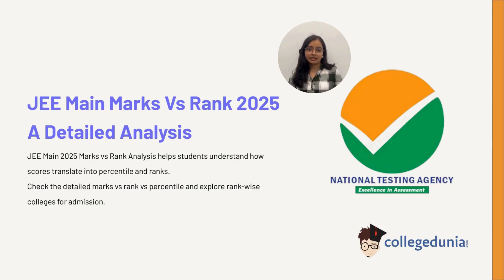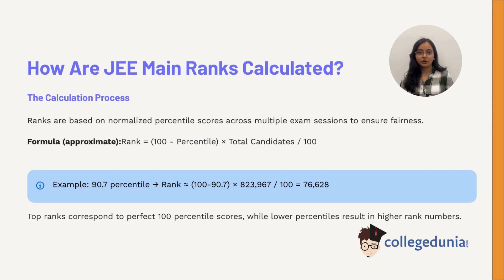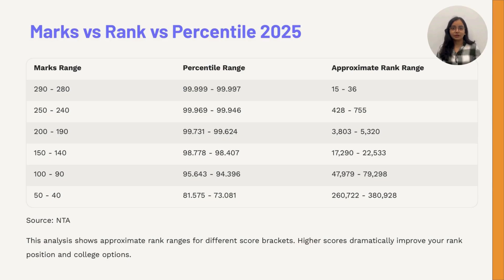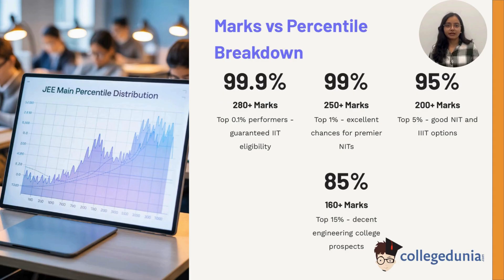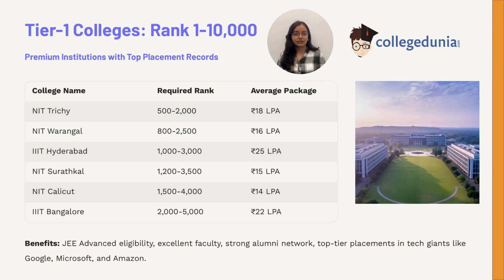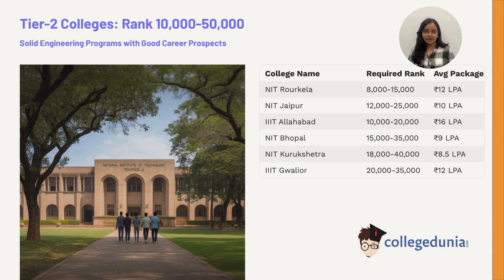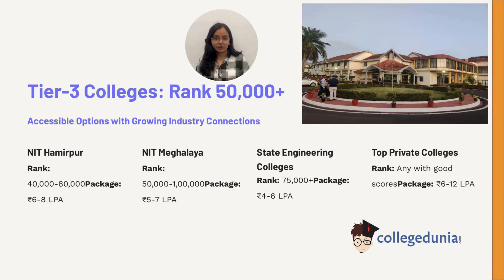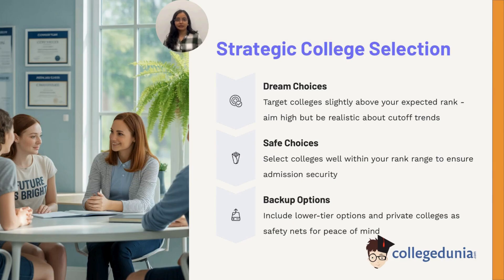JEE Main Marks vs Rank 2025 | Safe Score, Normalization & Trends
Wondering how JEE Main 2025 marks translated into rank? In this video, we break down the JEE Main 2025 Marks vs Rank data to help you predict your rank based on your marks for upcoming JEE Main 2026. We discuss the trends, analysis, and insights into how marks are mapped to ranks for both the General and Category-wise rankings.

💯 What You'll Learn in This Video:
Understanding the Marks vs Rank correlation for JEE Main 2025
What rank can you expect based on your marks?
Insights into previous year trends and cutoffs
Tips to boost your rank and improve your performance

If you're preparing for JEE Main 2026 and want to understand how your marks may affect your rank, this video is a must-watch!